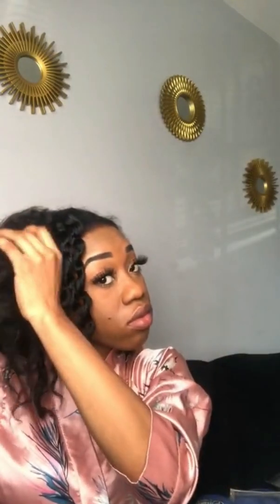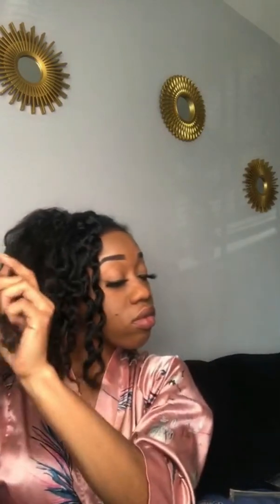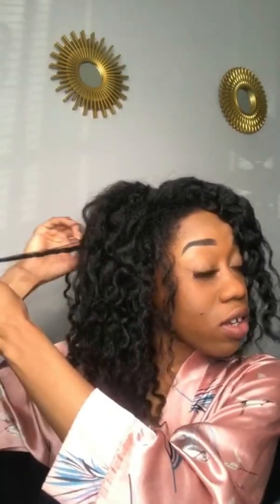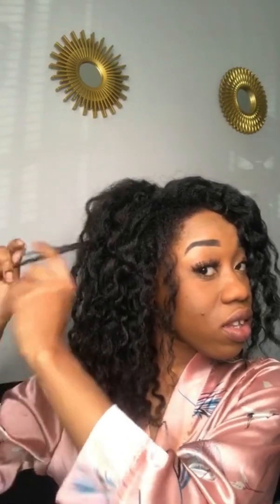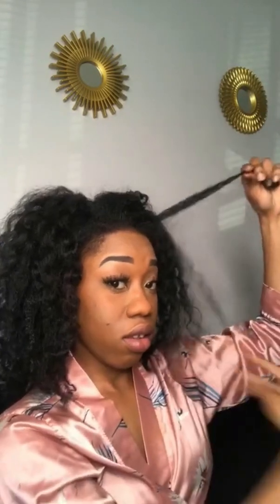TAKE DOWN THESE TWISTS WITH ME | NATURAL HAIR | TWIST OUT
This is actually the first natural hair twist out video I have ever posted, so enjoy!